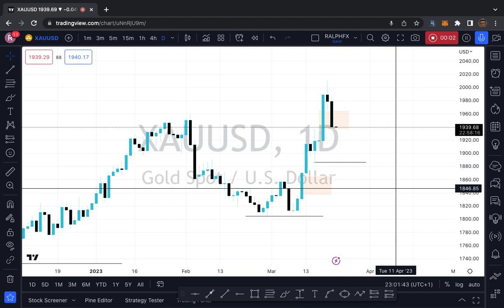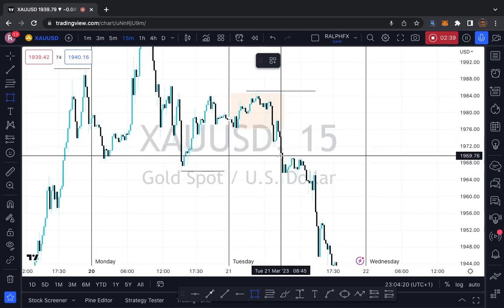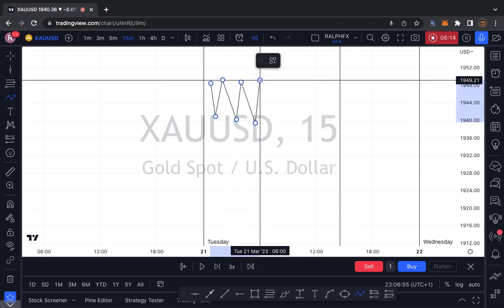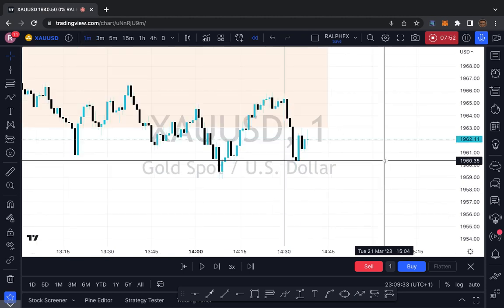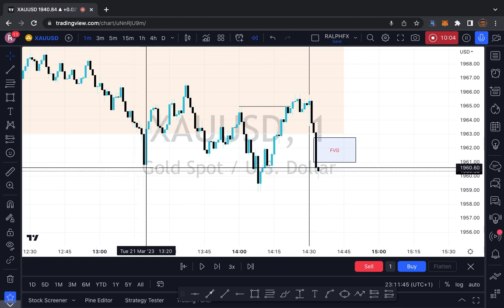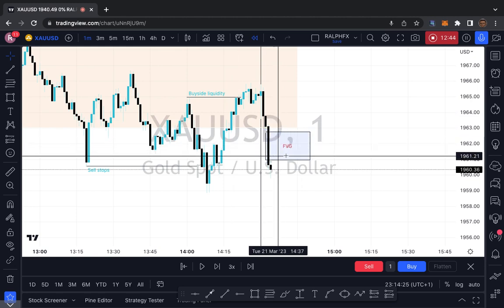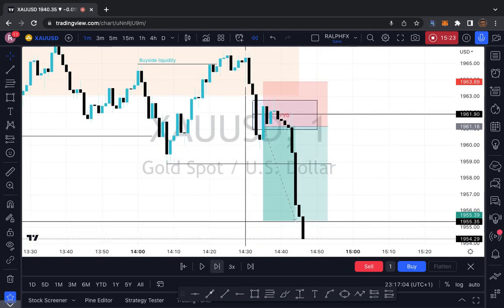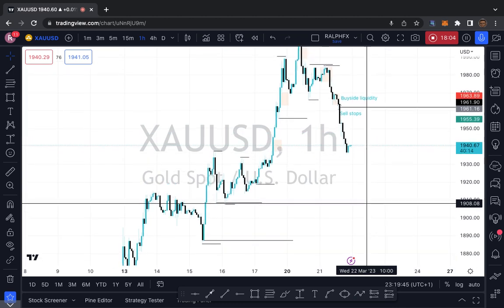XAUUSD EOMR 22 March